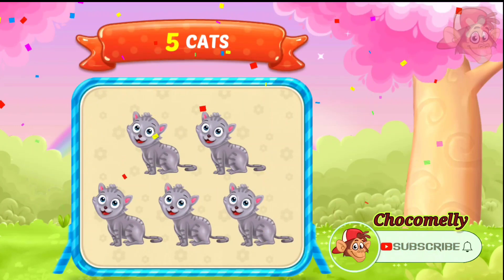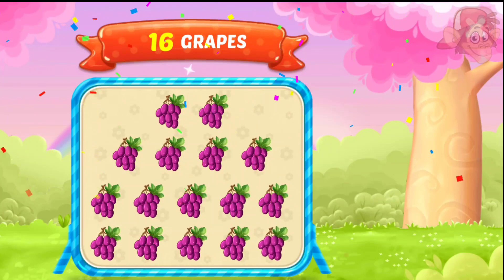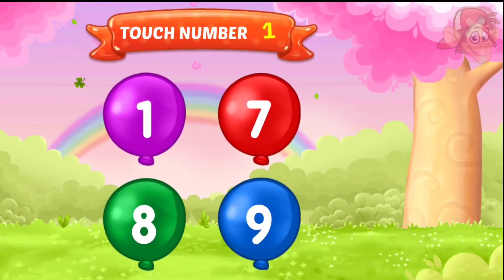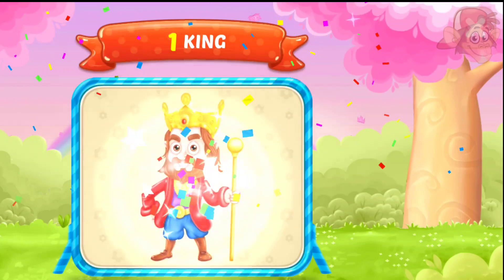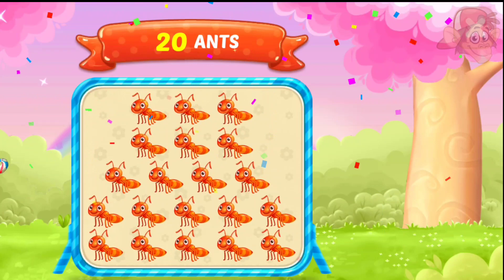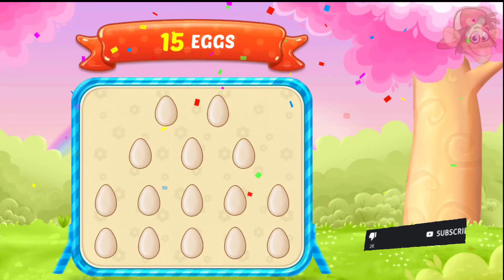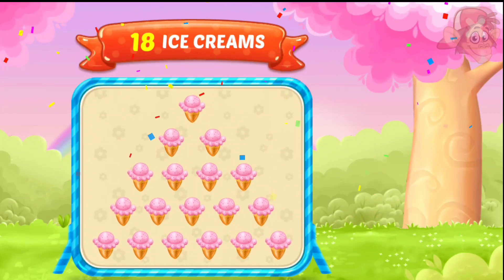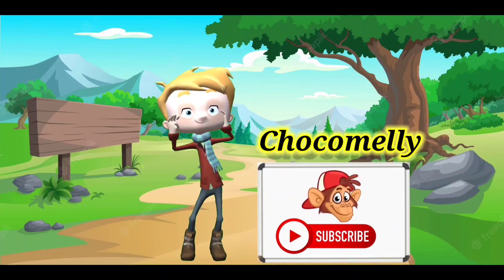Learn Matching Numbers to Quantity || Worksheets for kids 1-20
worksheets for kids
numbers for kids
numbers.
learn numbers for kids
worksheets for kindergarten.
learn numbers
match the same numbers for kids.
comparing numbers for kids
maths for kids
class lkg ukg math worksheets for kids.
numbers 1-20,matching numbers to number names worksheets
number games for kids
numbers
 numbers song
 numbers for children
 Education
1 to 20 learn to count.
 count
counting

123 song for children
 learn numbers
Animation
Cartoon
 Children's Song
 music
children
 chuchutv
kids songs
 songs for children
kids
children songs
children rhymes
 nursery rhyme lyrics.
 preschool.
number rhymes.
singing
numbers rhymes for children.
 Childrens
learn
teacher.

Download this Mobile Games -

purpose such as critisum, comment, news reporting
permitted by copyright statue that might otherwise be
infinging. Non profit educational or personal use tips the